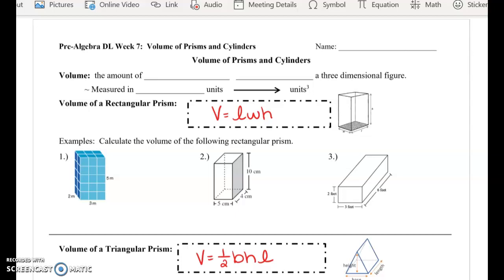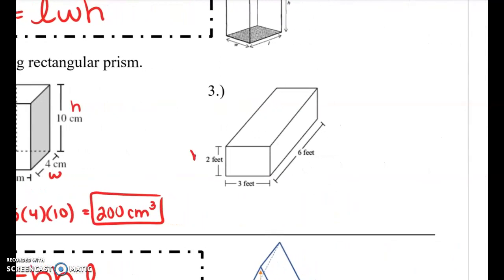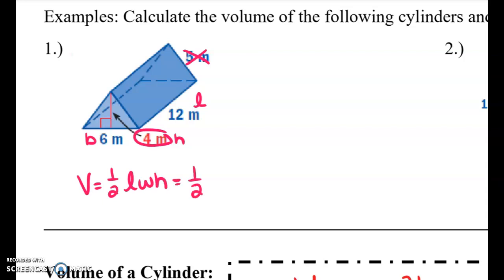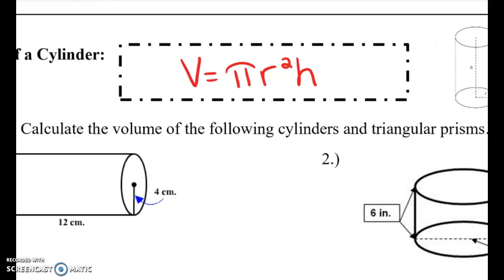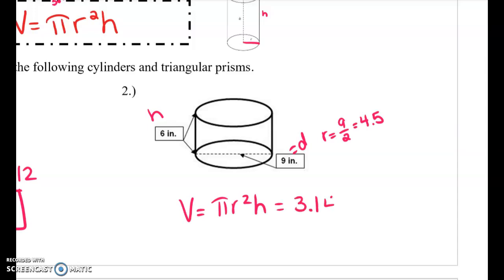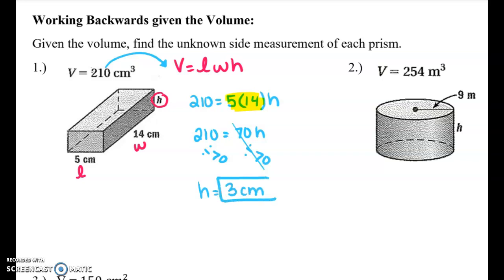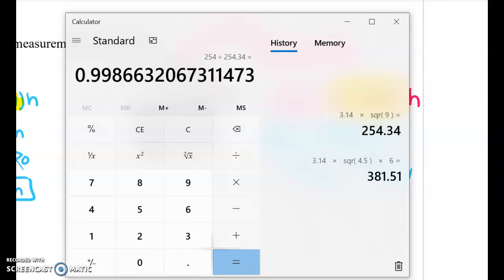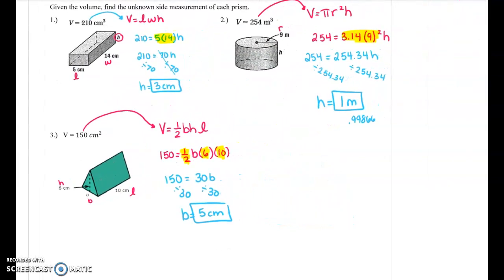Pre-Alg DL Week 7 Volume